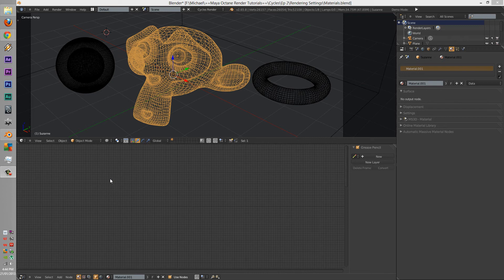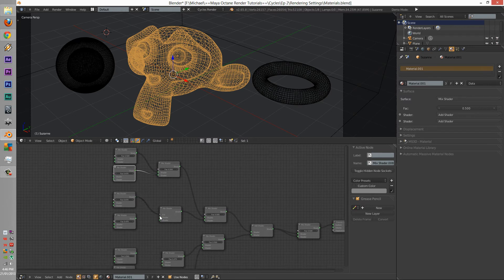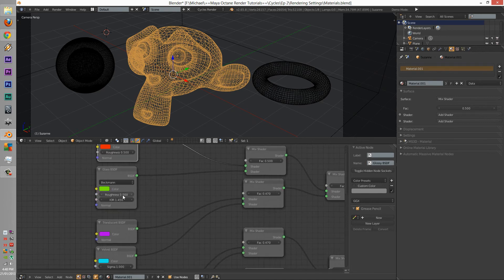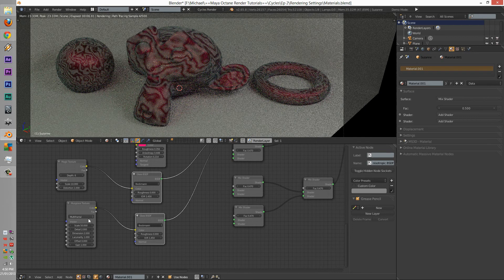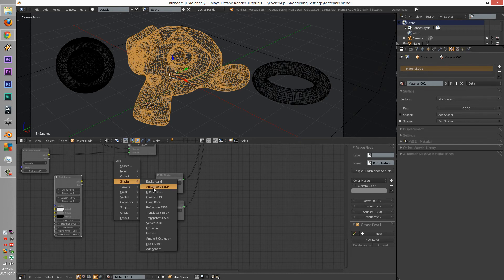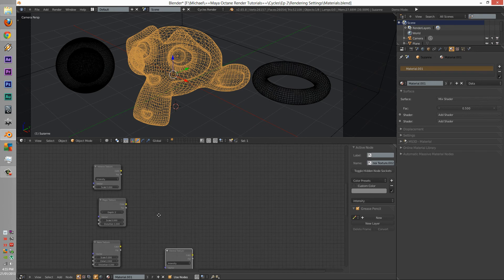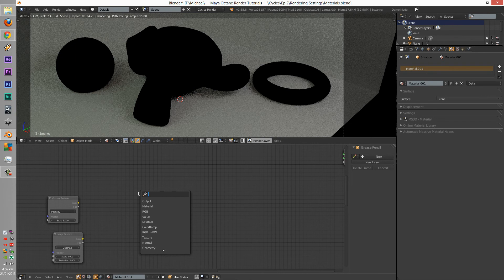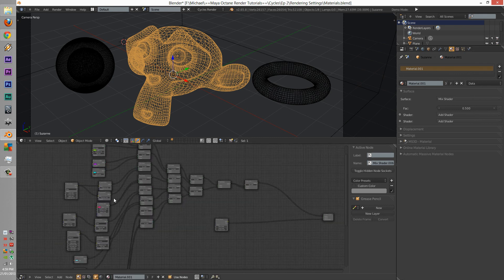Blender Cycles Basics Episode 10: Generators: Huge Mixed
G'day guys,

Today we will be going though the basics of cycles,
In this tutorial i will be discussing: Generators: Huge Mix